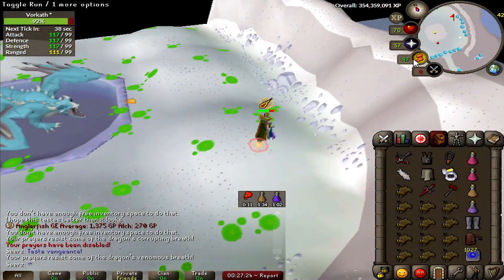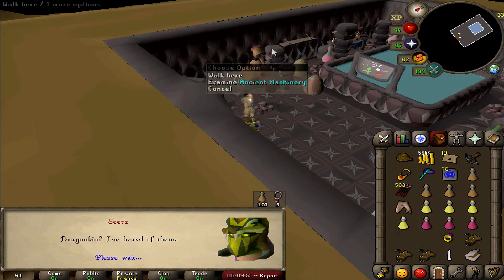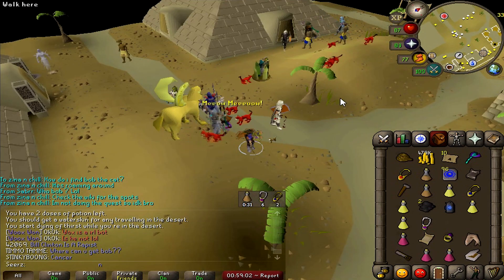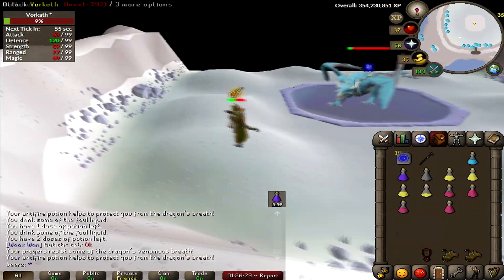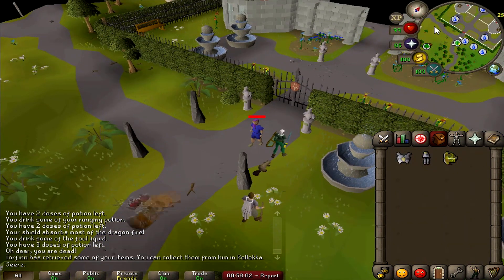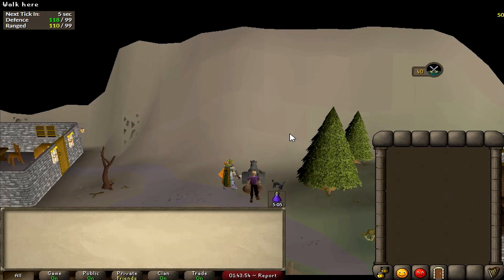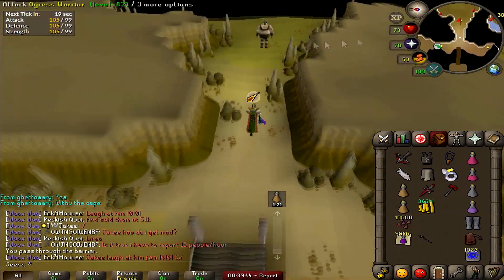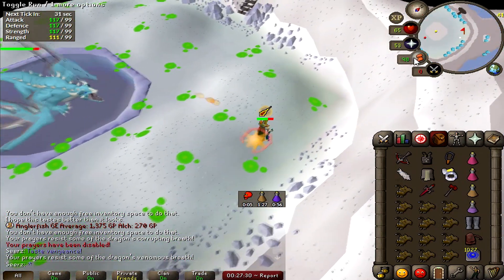They Made These Bosses Way Too Hard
They Made These Bosses Way Too Hard dragon slayer 2 osrs seerz oldschool runescape